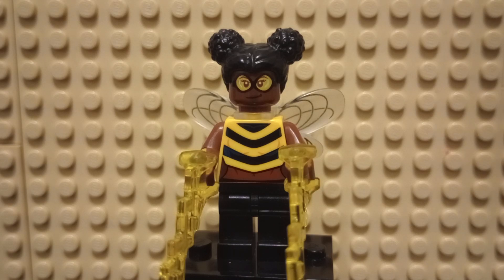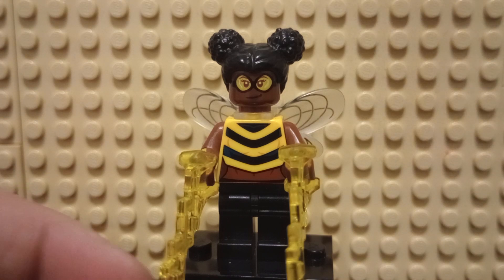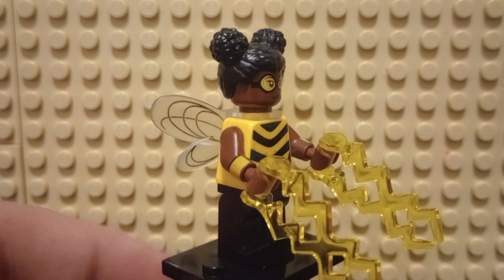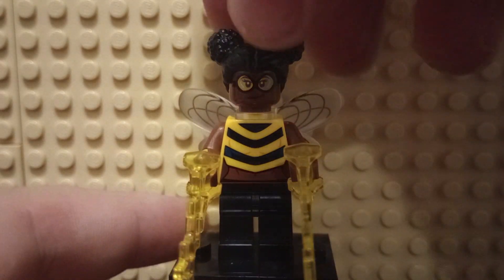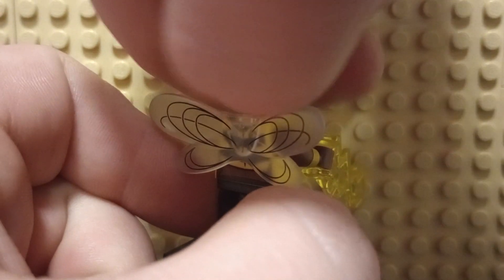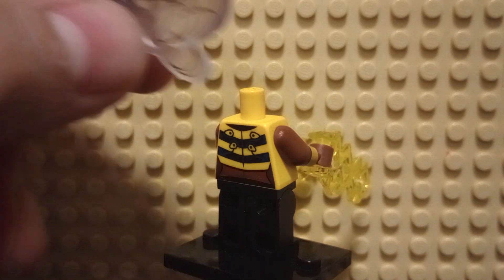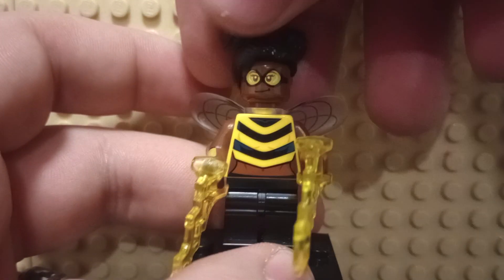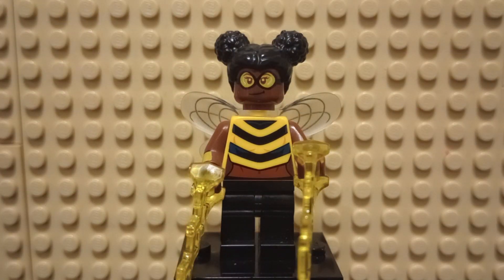Lego DC Comics Super Heroes Minifigures Bumblebee Review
I take a look at the Lego DC Comics Super Heroes Minifigures Bumblebee.